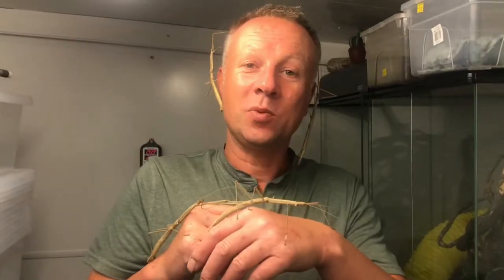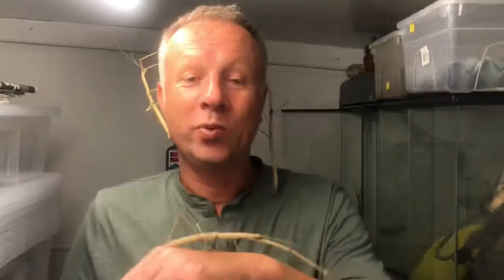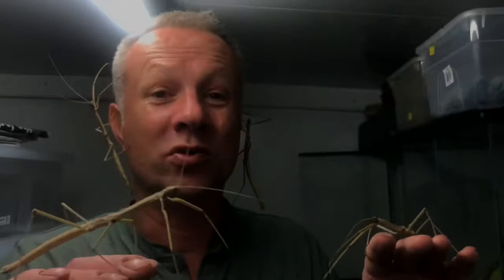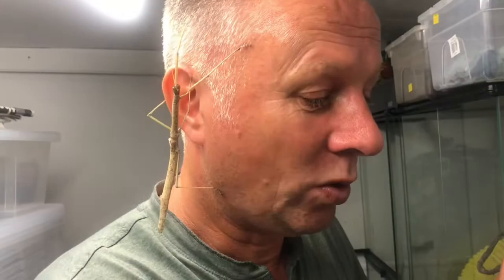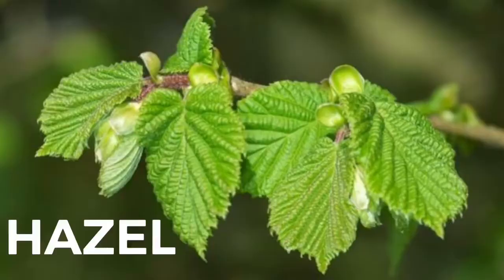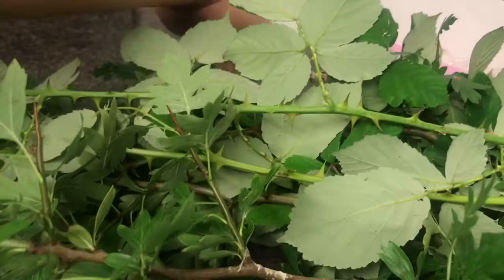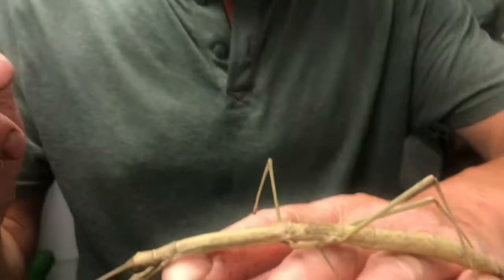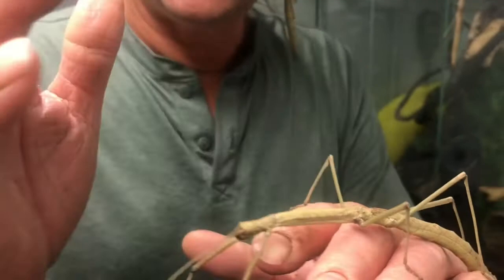5 FACTS FRIDAY: GIANT Budwing Stick Insects, Stick Insect Facts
This weeks episode of Five Facts Friday is about Budwing Stick Insects, we hope you enjoy!